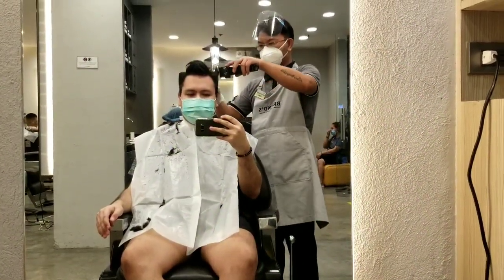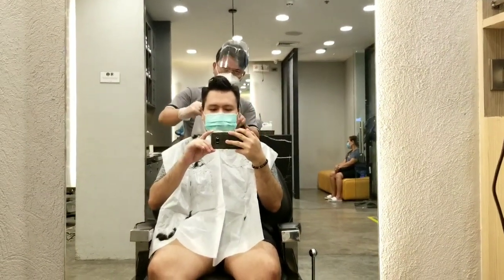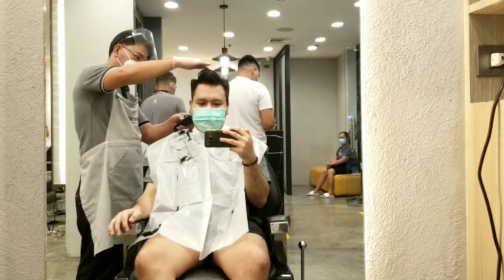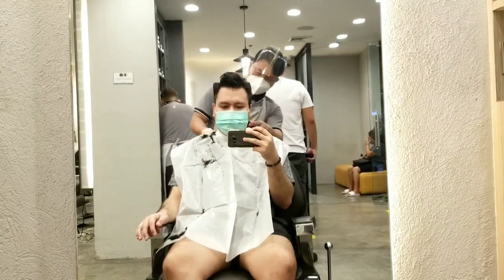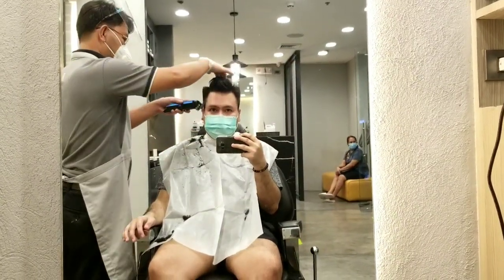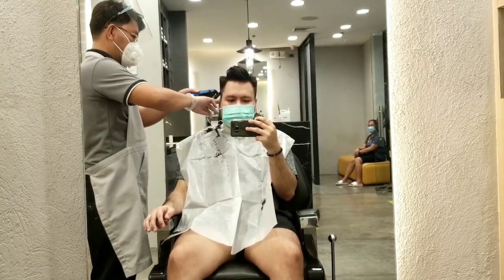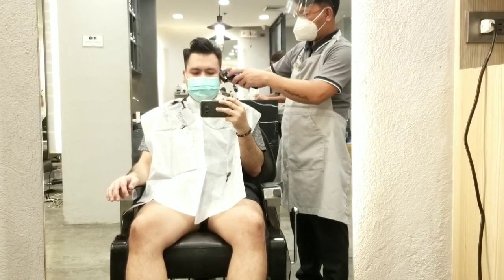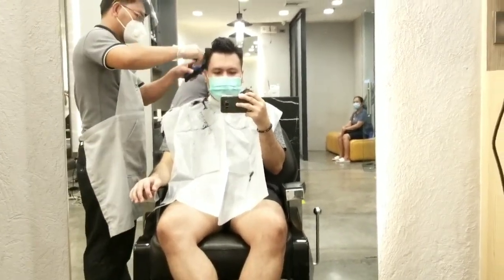BRUNO'S BARBERS SM CEBU / GCQ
Its nice to know that Bruno's Barbers is always there to help you achieve your unique hairstyle that suits best for you. It cost me 330PHP. Thanks a lot!

To know more about me lets get connected to my Instagram and Twitter:

THANK YOU SO MUCH! Mga kaberrylicious! chow! 🙏🙏🙏

LOCATION:
Bruno's Barbers
2/F The Northwing, SM City Cebu
Cebu City
Cebu
Philippines